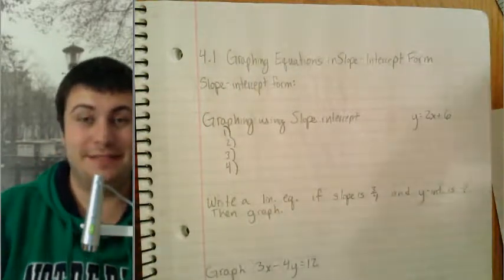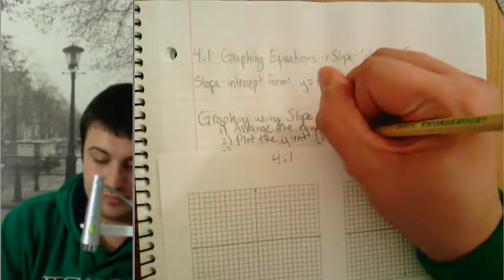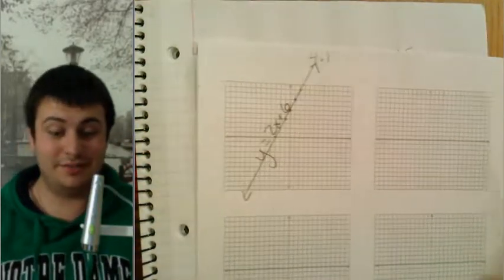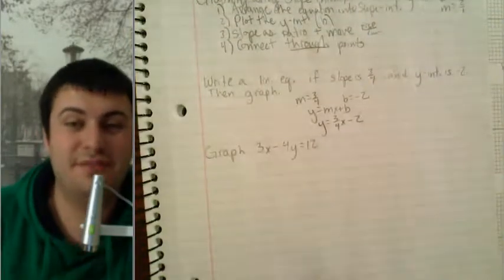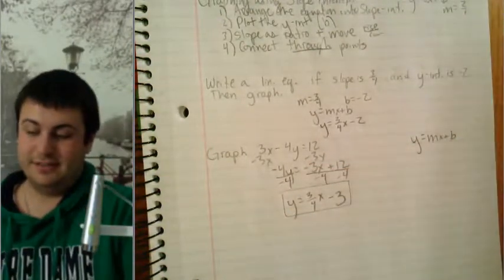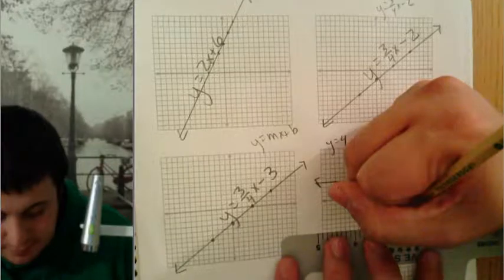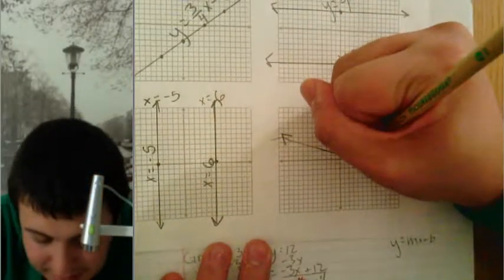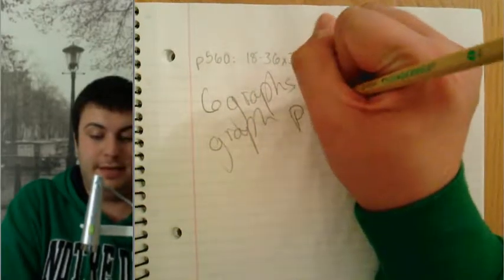4.1 Graphing Equations in Slope Intercept Form